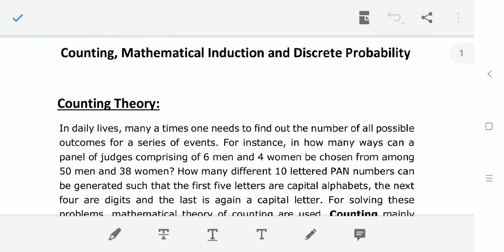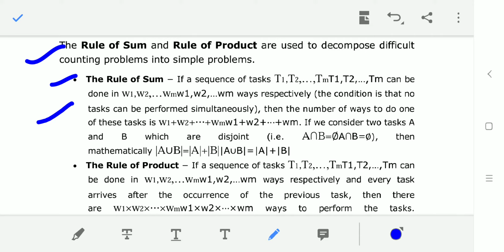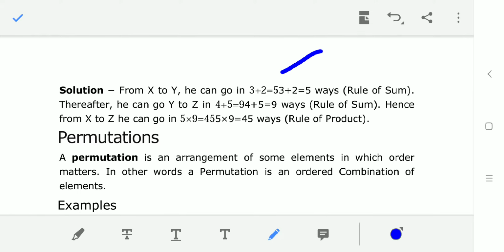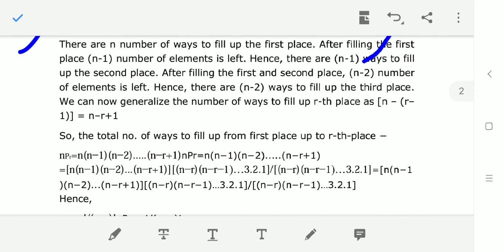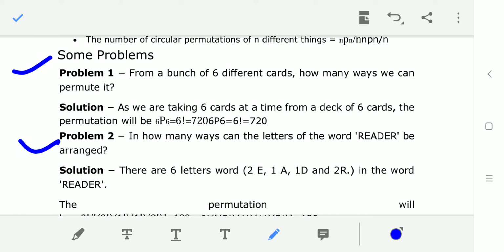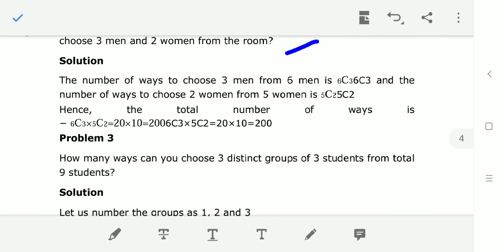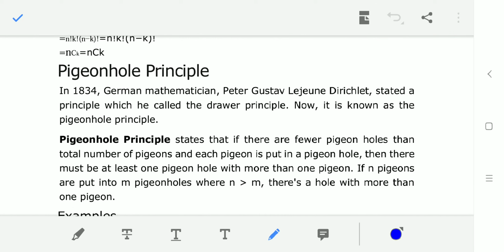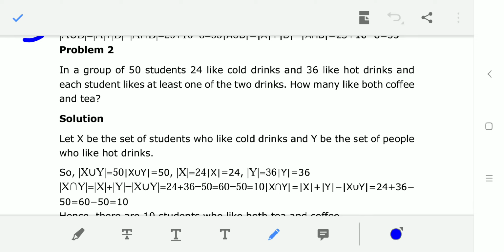NTA UGC NET Computer Science, Counting theory, Unit-1